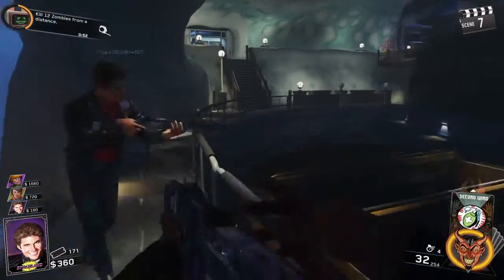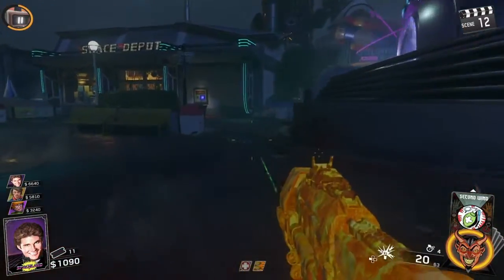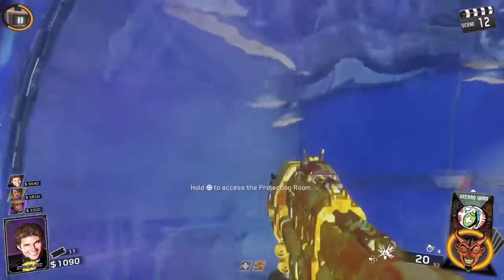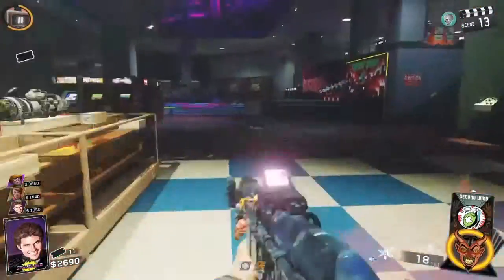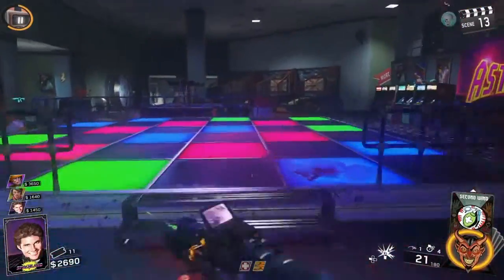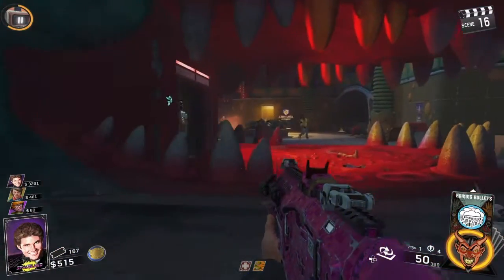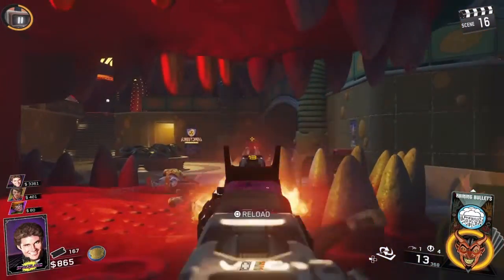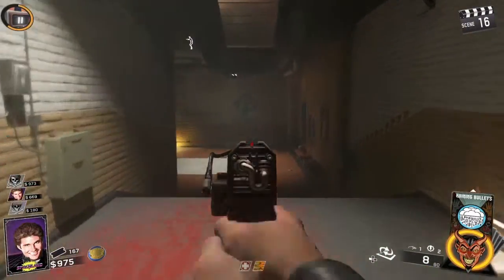Infinite Warfare Zombies in Spaceland: How to build the Shedder Wonder Weapon guide